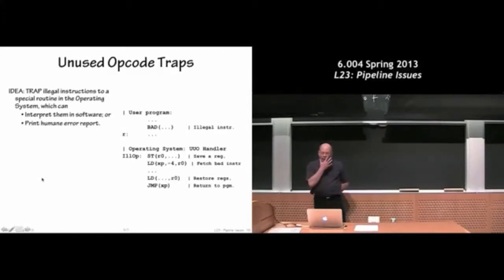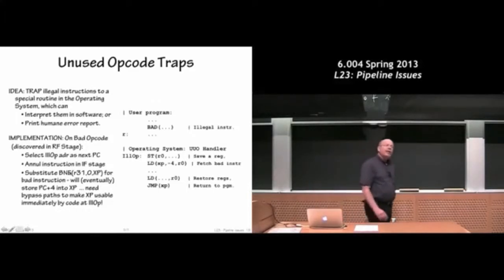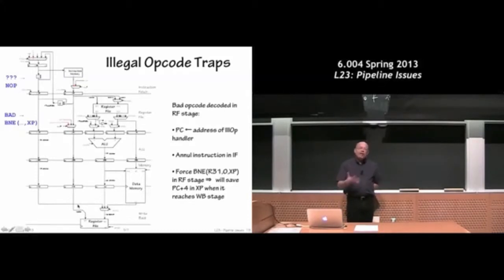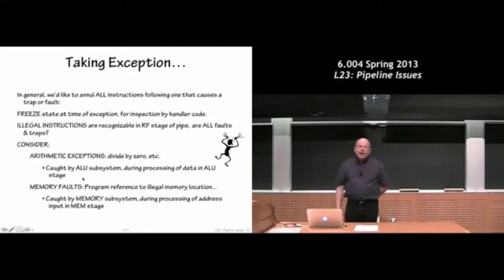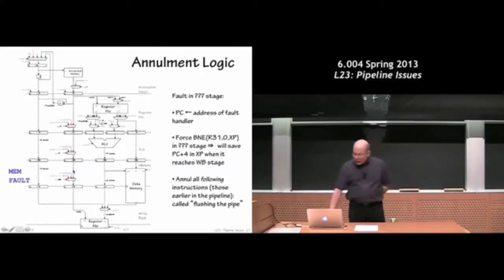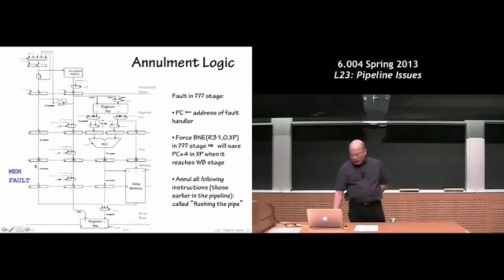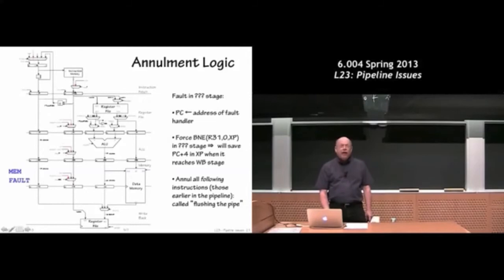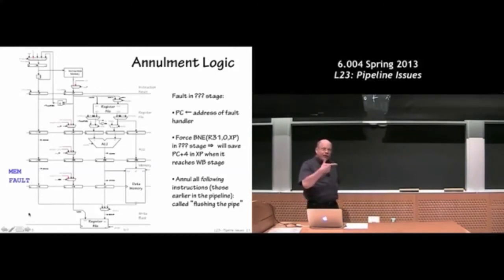a154MIT6004L23p6 Part 6 of edited version of MIT 6.004 Lecture 23; May 2013